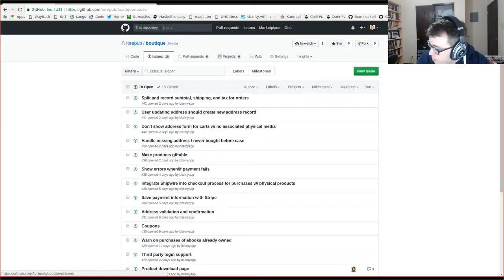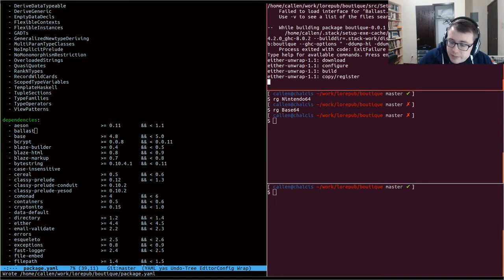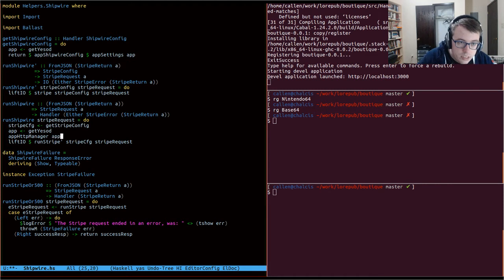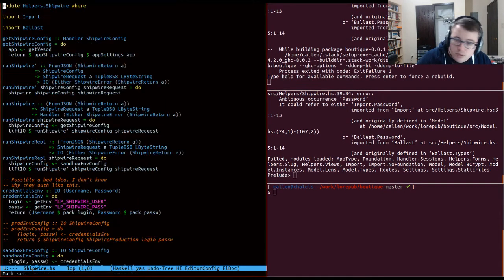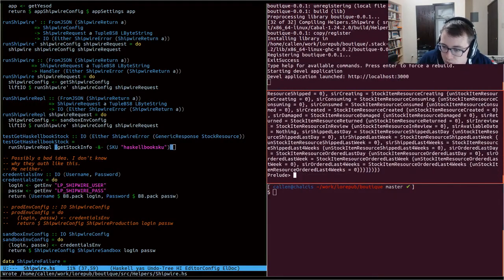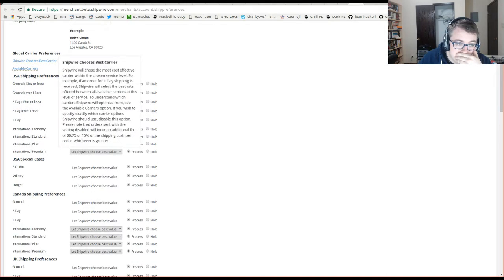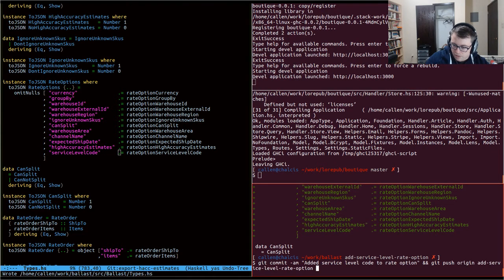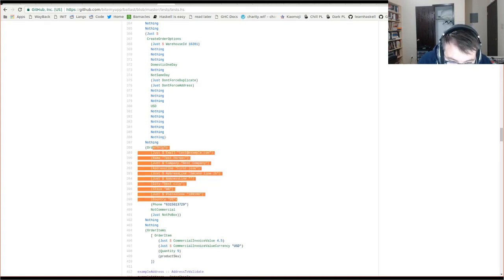Working on an ecommerce site in Haskell, part 13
In this stream I worked on Boutique, an e-commerce application for Lorepub Lorepub is a publisher focused on making computer science accessible to everyone, even programmers!

I'm Chris Allen, a working Haskell programmer that co-wrote the Haskell Book I started streaming when working on my personal projects recently because I thought the videos might help people.